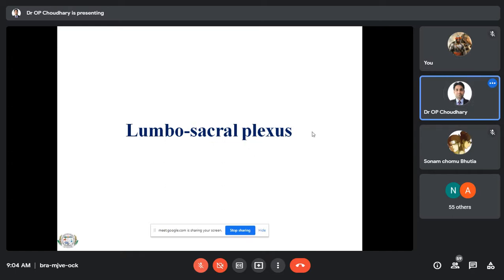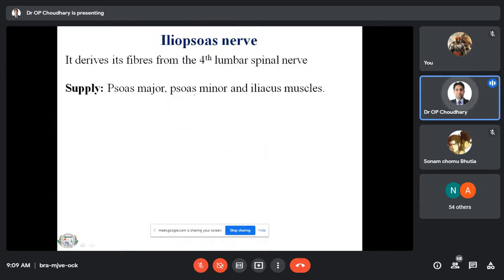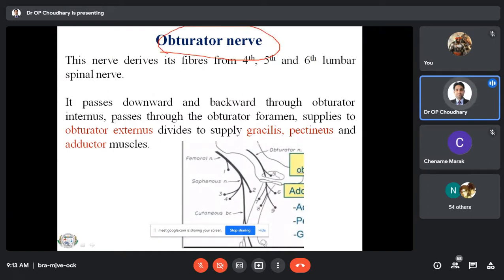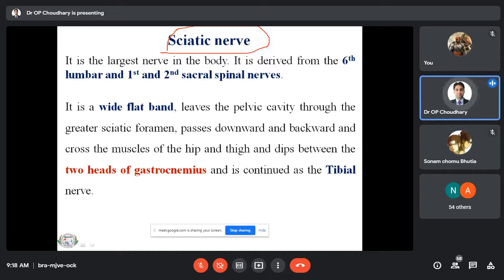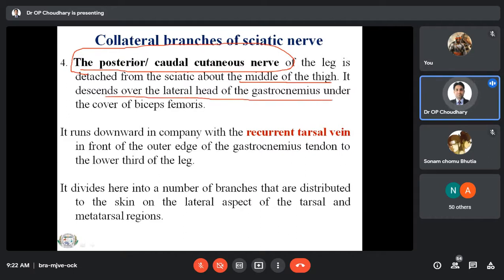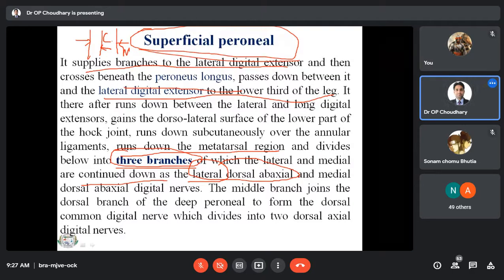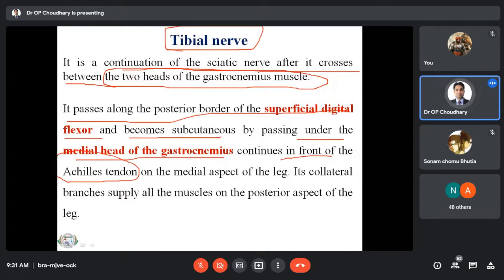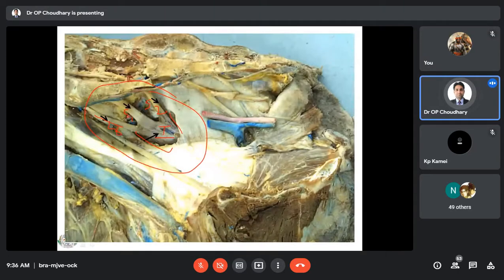LUMBO SACCRAL PLEXUS by( dr op chaudhry)🔥🔥